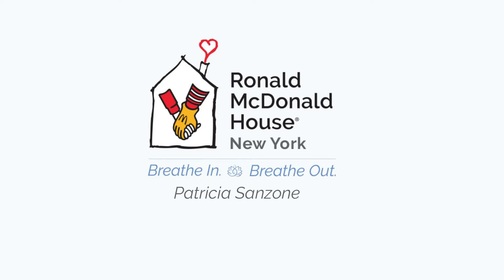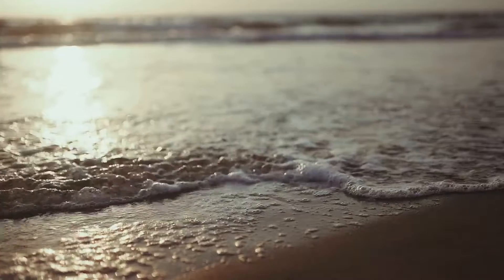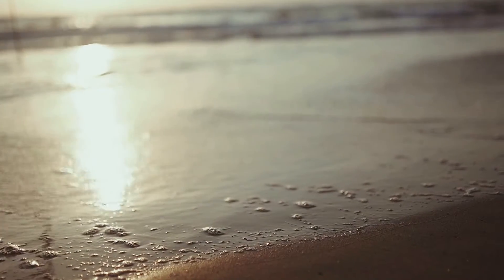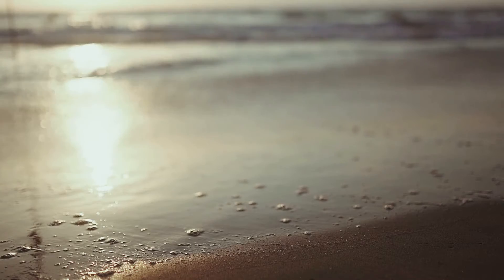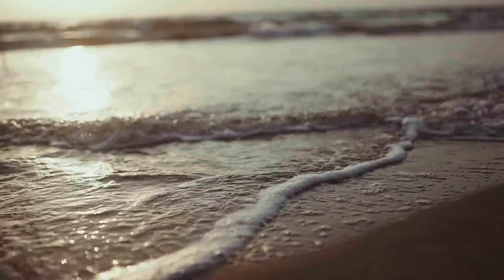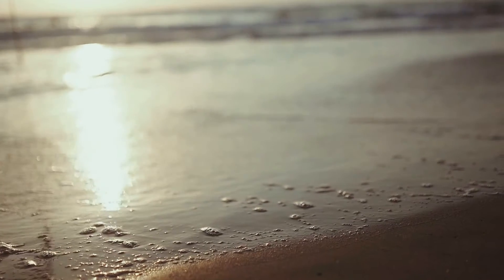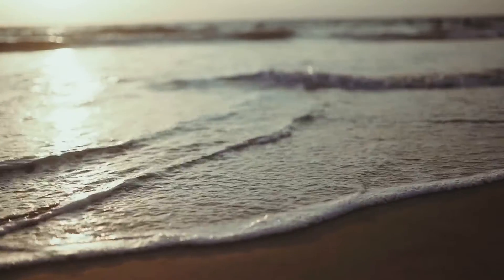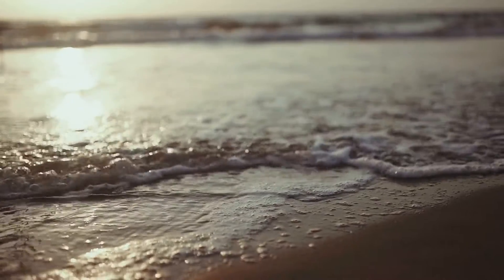5 minute - Breathe In, Breathe Out Summer Mediation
Treat yourself to some "you" time. Let Patricia Sanzone guide you through a 5 minute summer mediation.